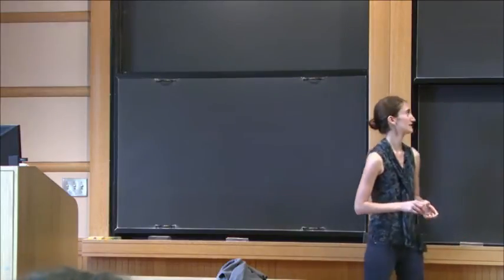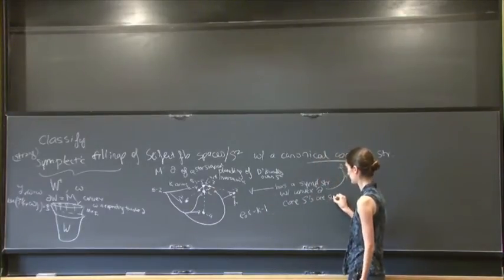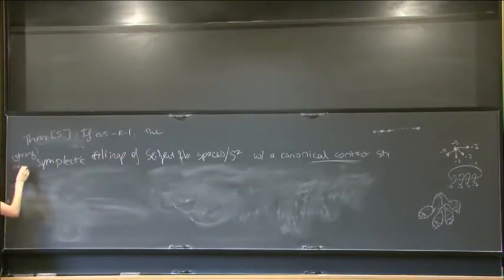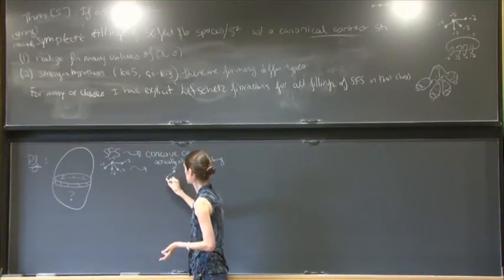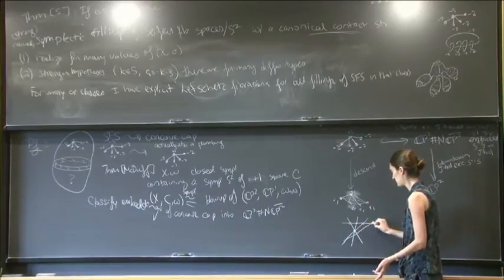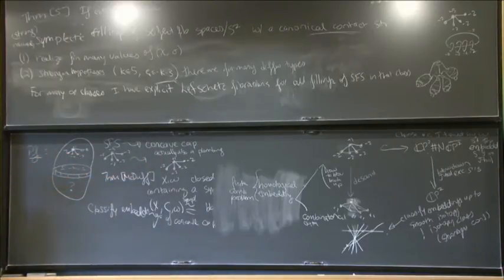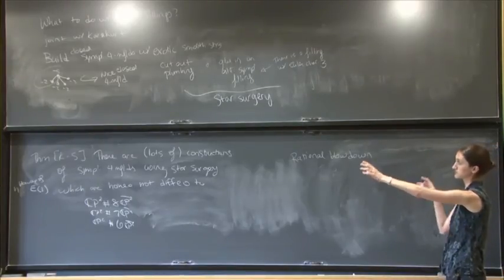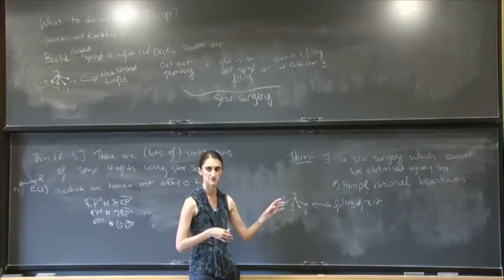Symplectic fillings and star surgery - Laura Starkston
Laura Starkston
University of Texas, Austin

Although the existence of a symplectic filling is well-understood for many contact 3-manifolds, complete classifications of all symplectic fillings of a particular contact manifold are more rare. Relying on a recognition theorem of McDuff for closed symplectic manifolds, we can understand this classification for certain Seifert fibered spaces with their canonical contact structures. In fact, even without complete classification statements, the techniques used can suggest constructions of symplectic fillings with interesting topology. These fillings can be used in cut-and-paste operations called star surgery to construct examples of exotic 4-manifolds.